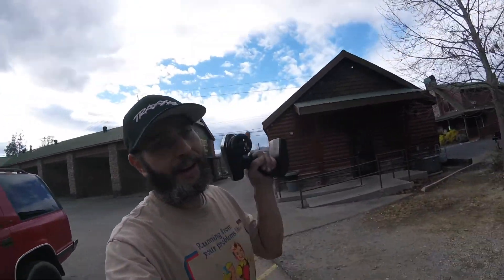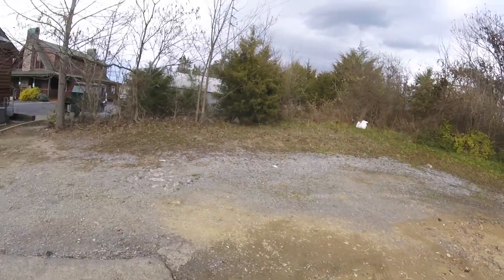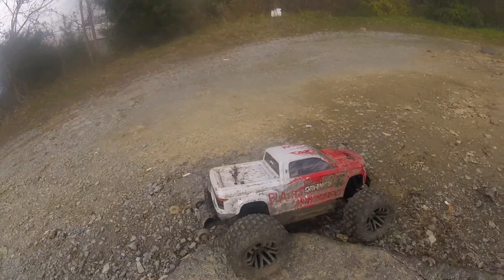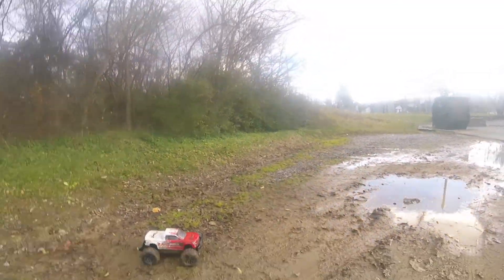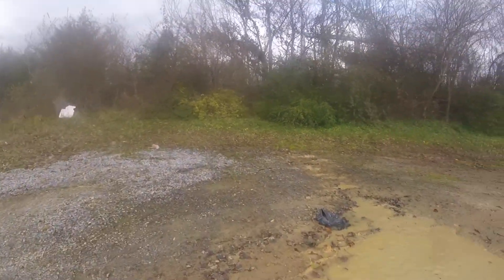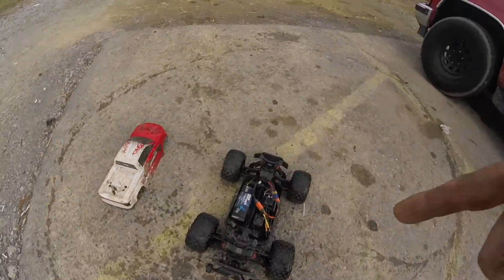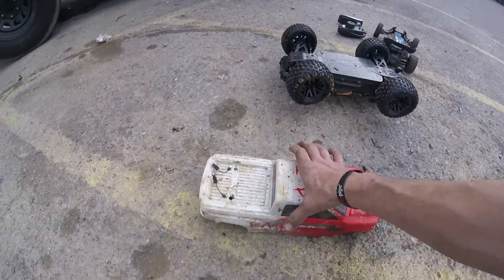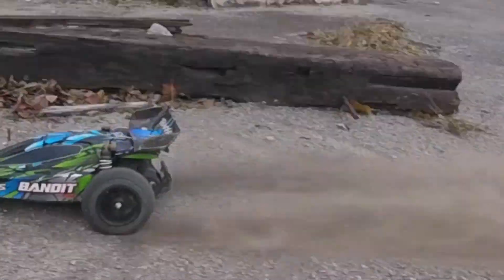Bashing All Three - Filmed With A GoPro Session!!!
Alrighty Guys and Gals, this is just a bashing session including the Bandit, the Rustler, and the Granite. I had a blast filming this. All footage was recorded using a GoPro Session. GoPro has discontinued the Session line. This is just an example of how little it takes to film a vlog. Hope you all enjoy!!!